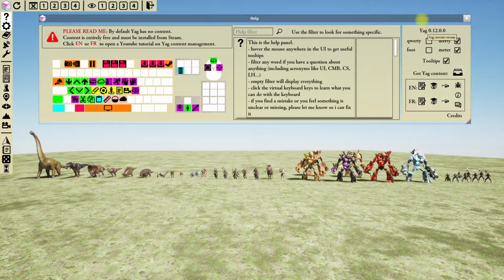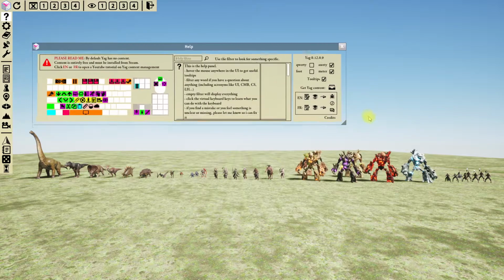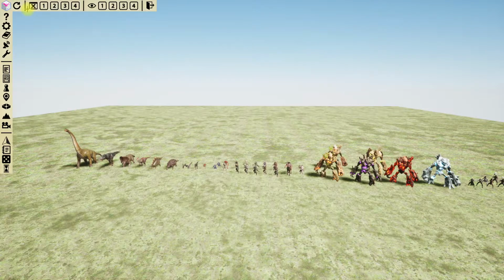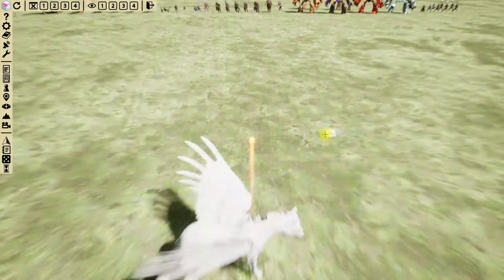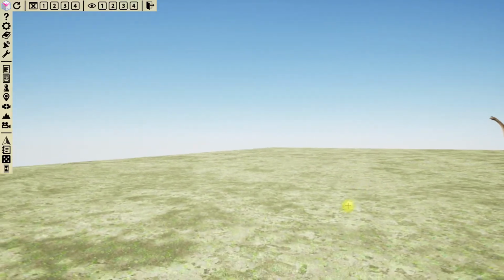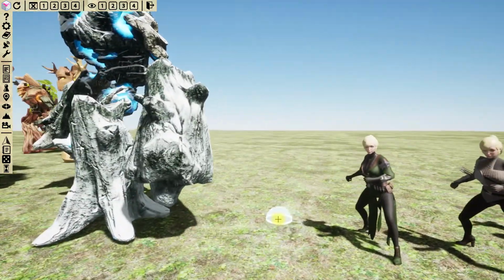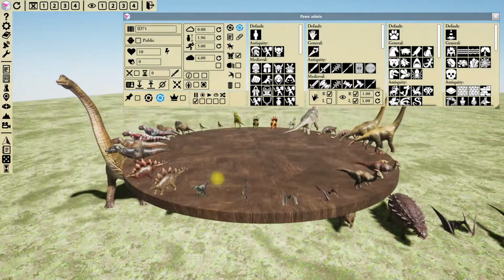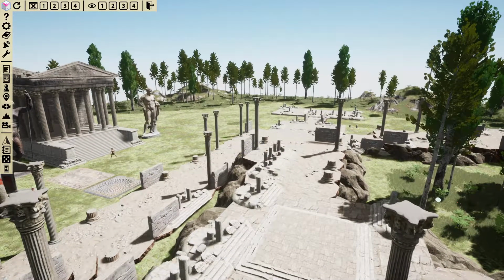Yag 0.12.0.0: new UI, new DLC, new pawns controls, new content !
Lots of new things in this version: a new UI, a new Antiquity DLC, a new way of moving the pawns, and a bit of new content. Enjoy :-)